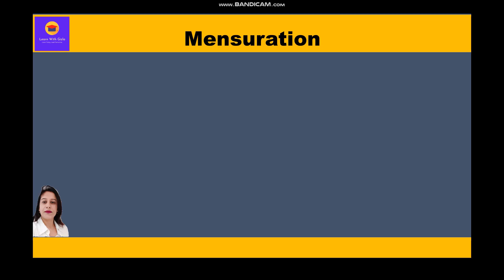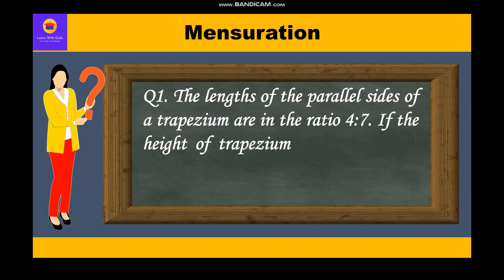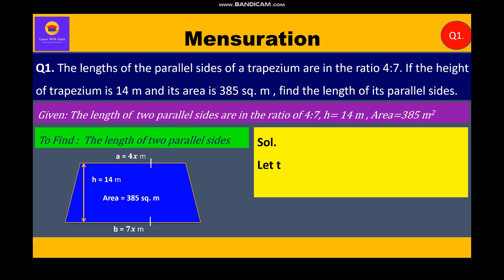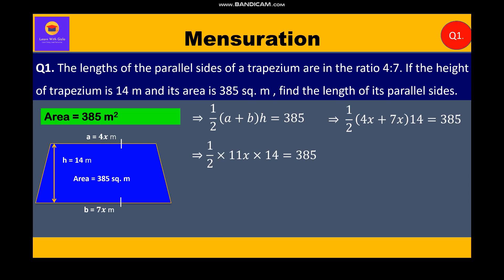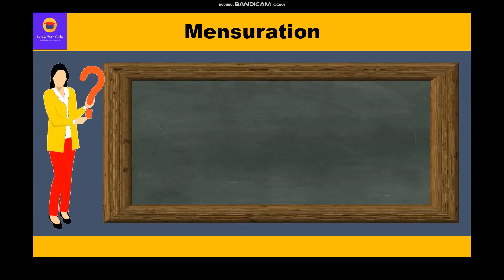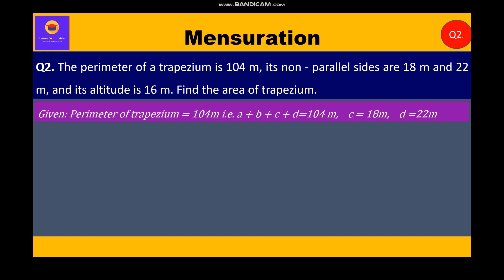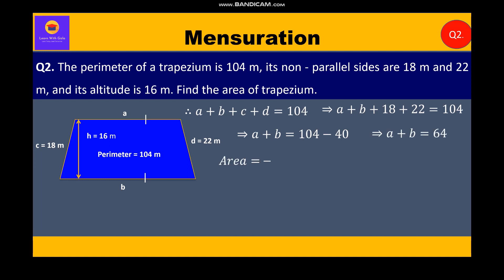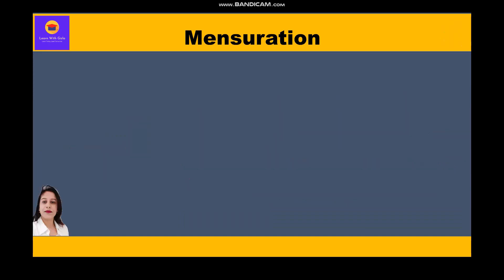Math - Class 8 - Mensuration - Part 4 (Area of Trapezium - Solved Questions-3)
CBSE Class 8 Math - Mensuration  - Part 4 (Area of Trapezium solved questions)

In this video, you can learn how to solve questions related to area of trapezium.